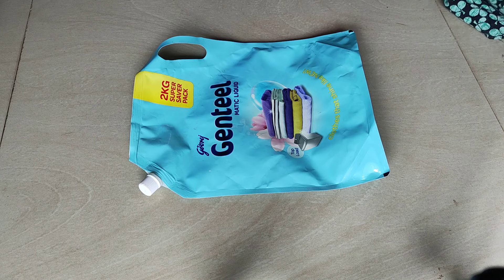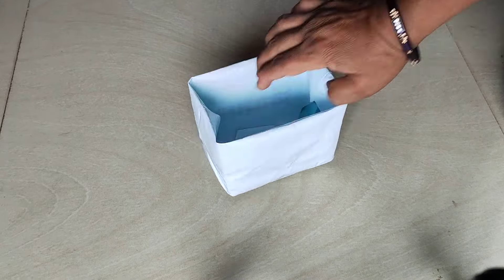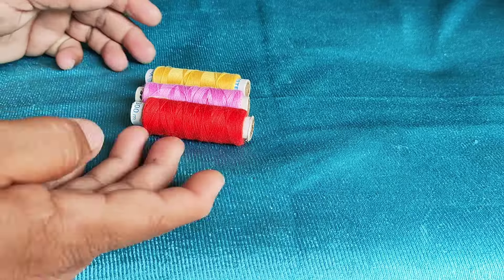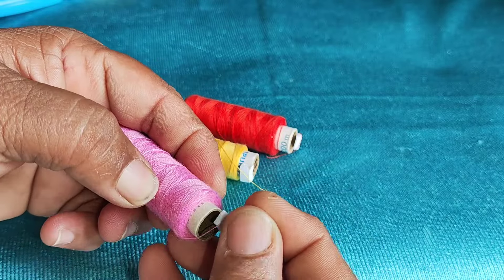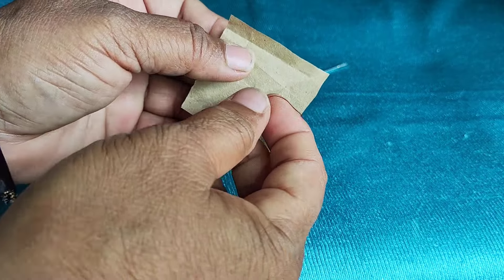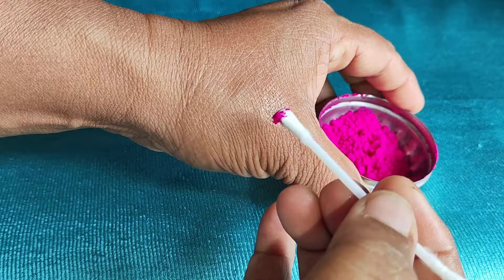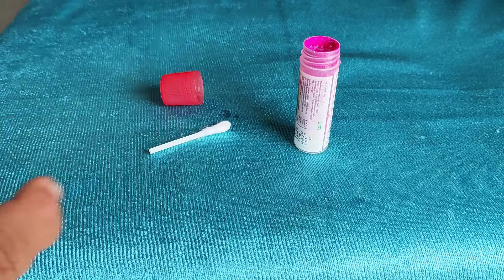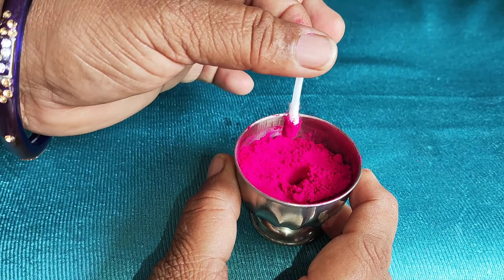ఇప్పటివరకు ఎవరు చెప్పని ఎక్కడా చూడని మంచి టిప్స్ || telugu tips & ideas || dont miss this video 👍👌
# kitchen tips hashtags super tips and ideas#explain tips#zero cost ideas#Telugu tips and ideas#tips in Telugu#viral video#Telugu tips and ideas super#genius tips#subscribe to my channel#Babbu Telugu tips#thanks for watching my channel#ladies tips#kitchen and cleaning tips#don't miss this video